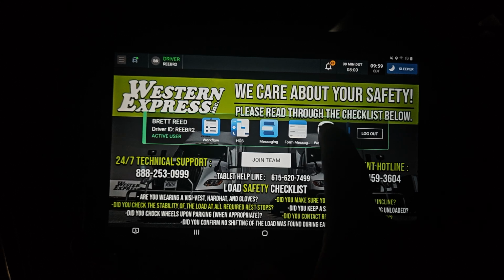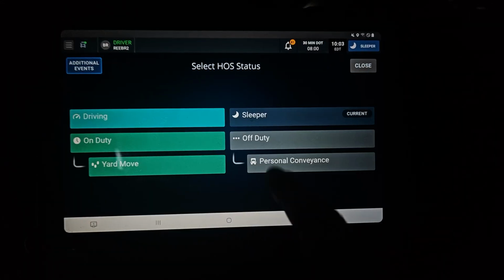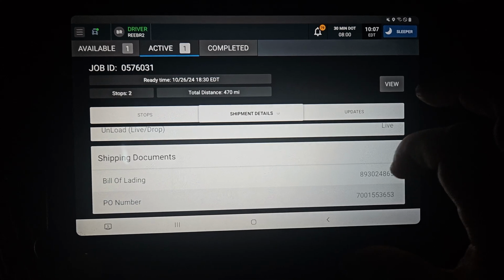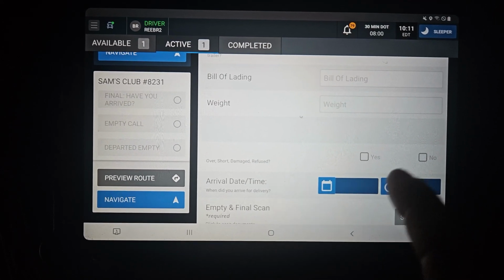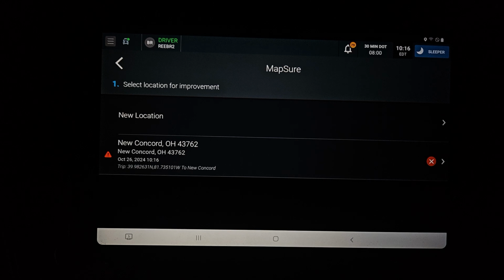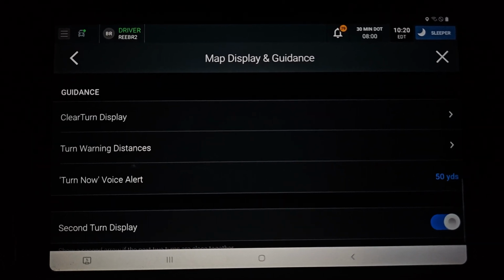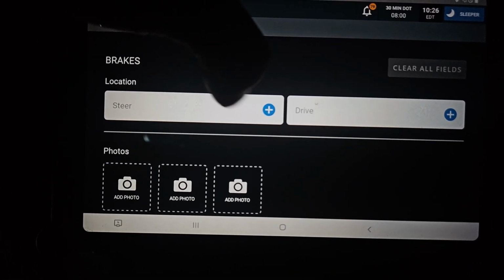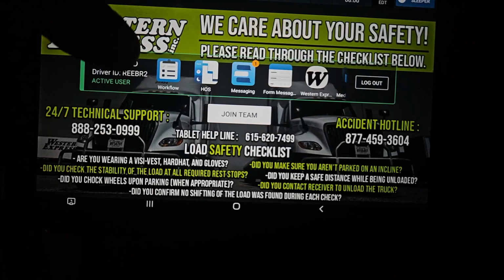Using The ELD Tablet at Western Express Trucking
Just a video on how to use the tablet since it seems that trainers skip all this!

00:00 - Getting started
00:42 - Top Bar / Driver / PS Settings
02:12 - HOS Part 1
04:30 - Messaging App
04:50 - Workflow App
10:55 - Copilot GPS App
17:04 - HOS Part 2
18:06 - Form Messaging App
18:45 - Western Express App
18:57 - Media Manager App
19:19 - DVIR App
21:26 - Transflo App
22:06 - That's it!